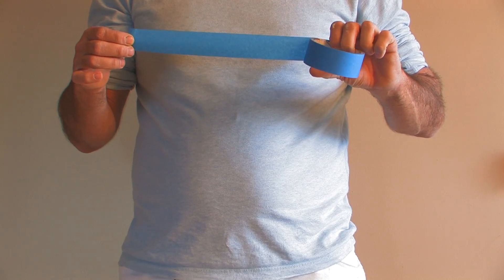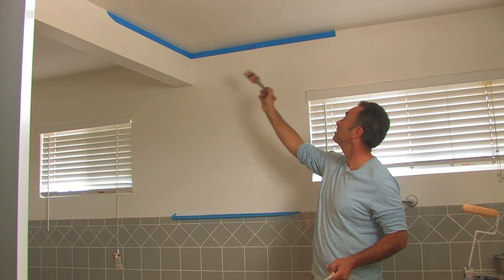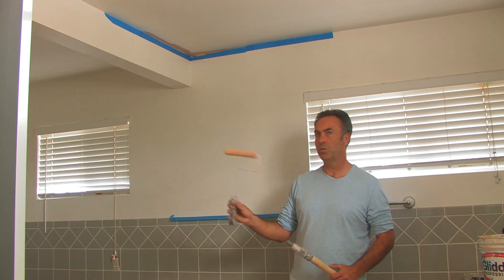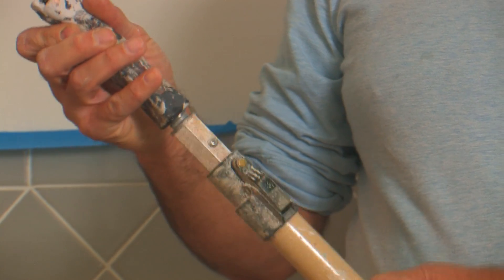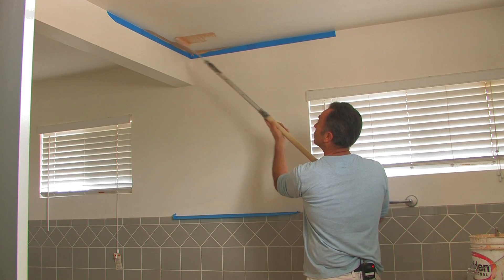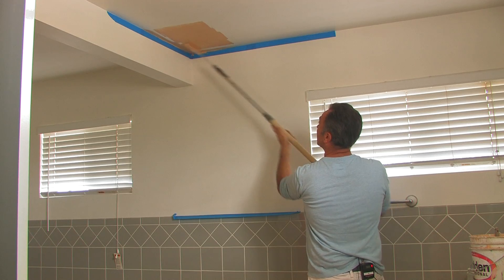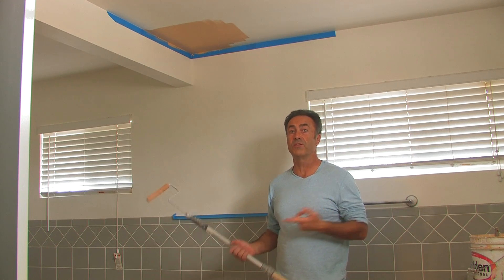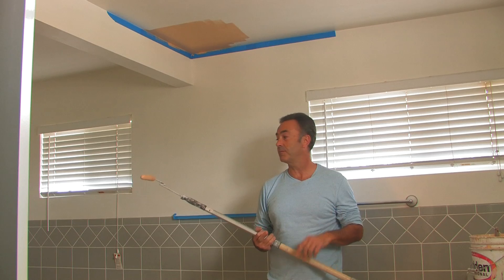Painting for the House : How to Paint Color on a Ceiling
Painting color on a ceiling requires the proper application of the appropriate tools. Paint color on a ceiling with help from a world-class craftsman in this free video clip.

Bio: Norman Clarke owns Norman Clarke Painting in California.

Series Description: Different rooms in your home will naturally require different techniques when it comes to painting. Get the rundown on painting for the house with help from a world-class craftsman in this free video series.